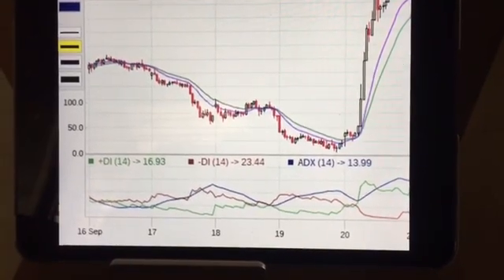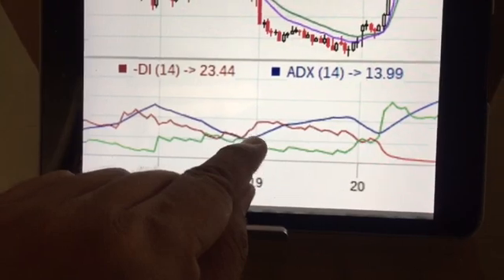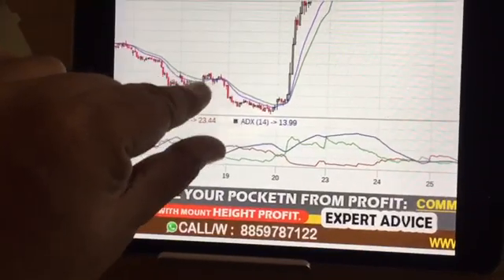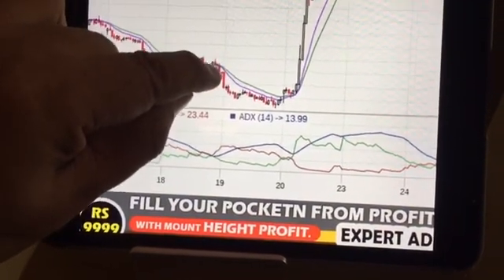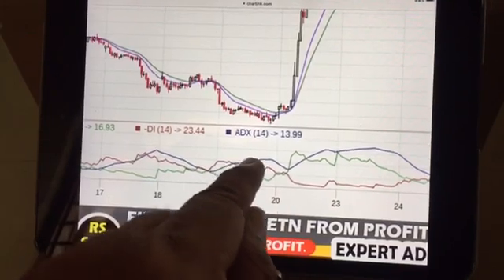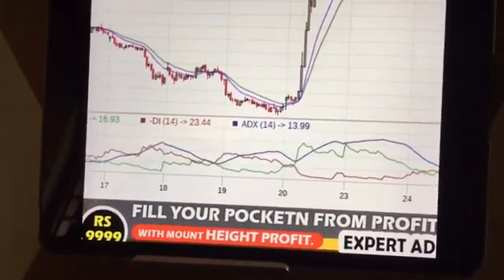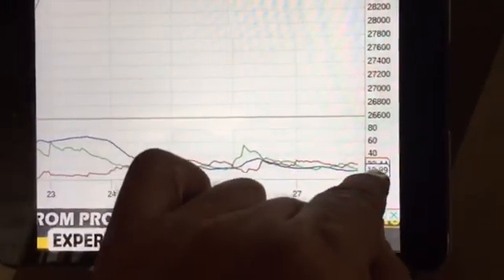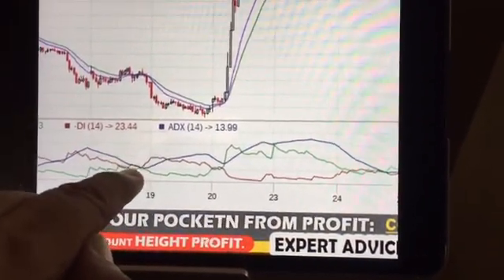ADX part 3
How to use ADX indicator to identity trend formation